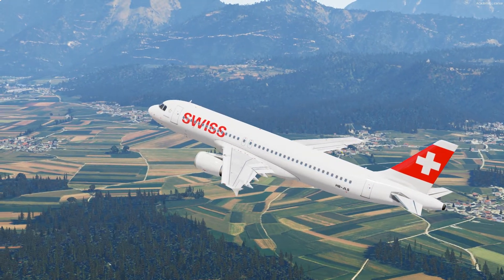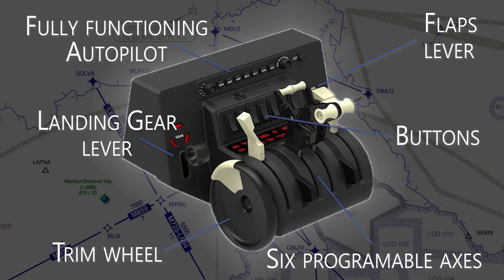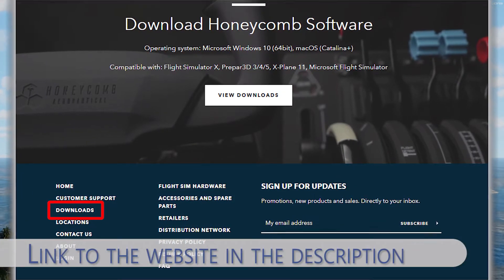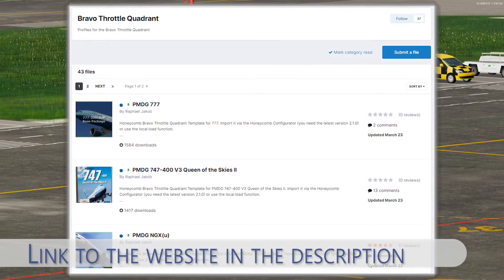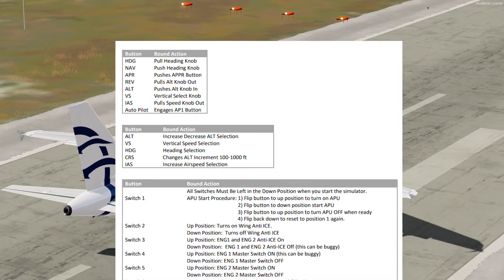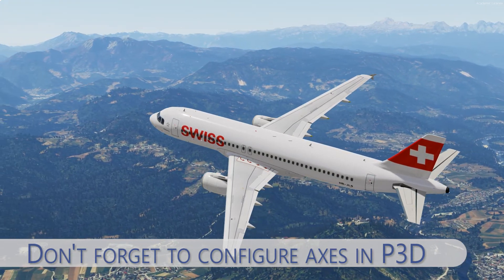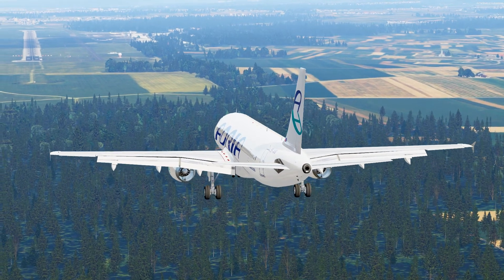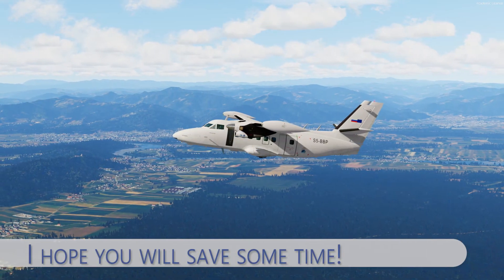Honeycomb Bravo PROFILES | Configuring Axes & Importing profiles | Prepar3Dv5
✈✈✈ DESCRIPTION✈✈✈

After some time I am again preparing tutorial/informational video to help you and save your time using the Honeycomb hardware. I was asked a few times how I have configured the Honeycom Bravo throttle addon for the Flight Sim Labs, but I really did not do it myself but only downloaded and imported the profiles. Using the Honeycomb configurator you can import files and configure your Alpha or Bravo controls for different addons. At the end I have also showed how to configure and save your axes within the Prepar3D options to work together with Honeycomb hardware.

✈✈✈ ADDONS ✈✈✈

-Prepar3Dv5
-Flight Sim Labs A320 latest version
-Freeware Turbolet L-410
-Multiple airport addons
-Ground Services X Level2
-Active Sky P3D

✈✈✈ MUSIC ✈✈✈

✈✈✈ SOCIAL MEDIA ✈✈✈